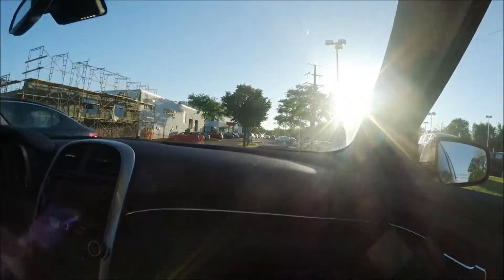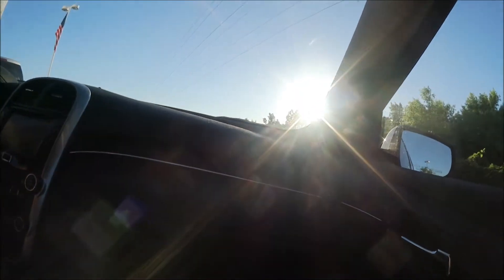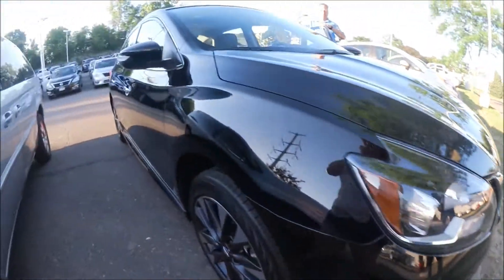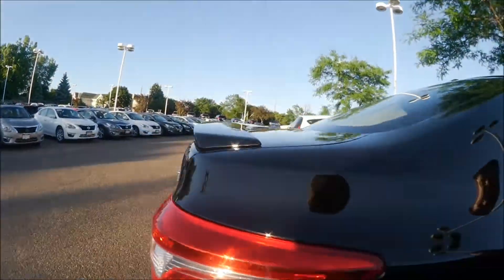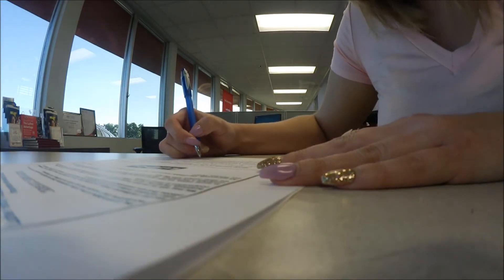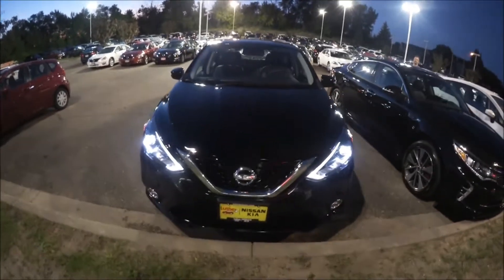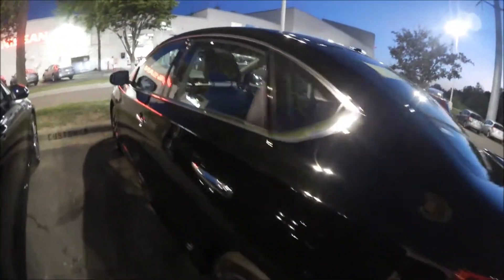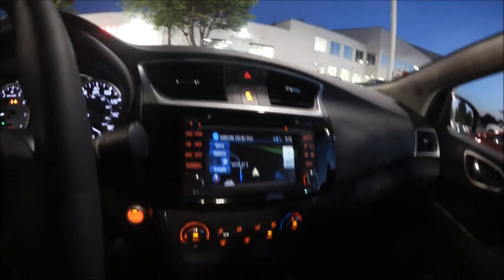Purchasing My New Car